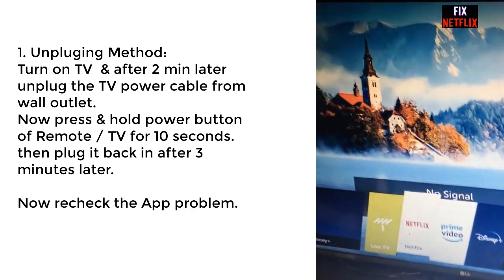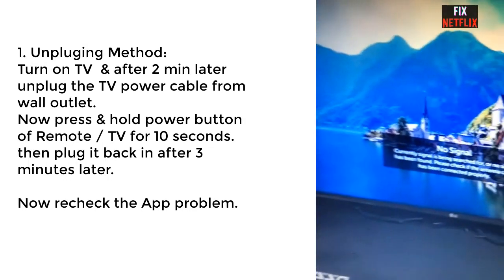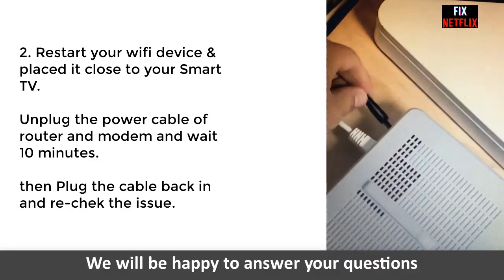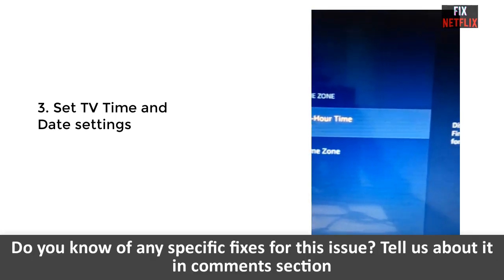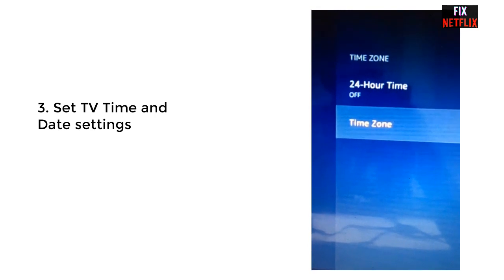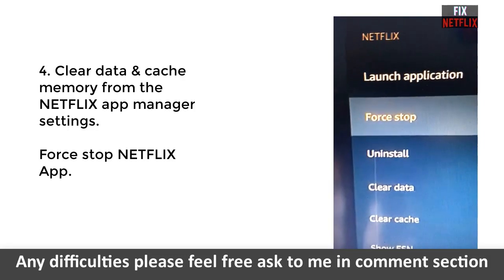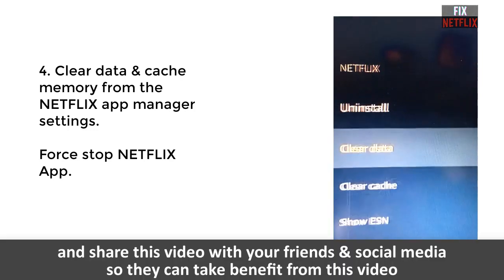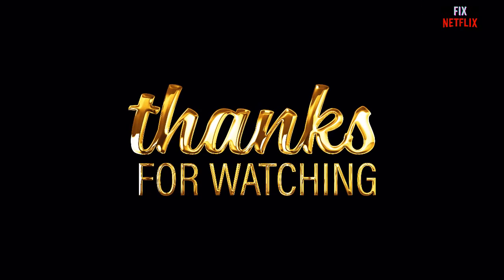LG Smart TV: Apps Not Working Properly || Almost All Issues Solved in 3 Steps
All apps can have issues, even those that are pre-loaded or installed on your LG Smart TV may not work. In this video we show you how to easily solve this problem by 3 steps.